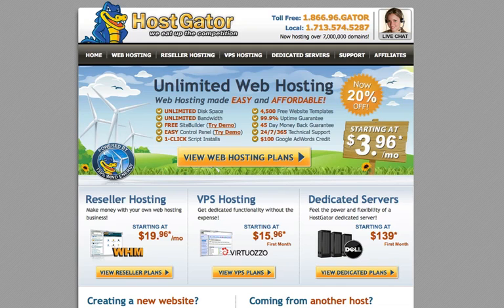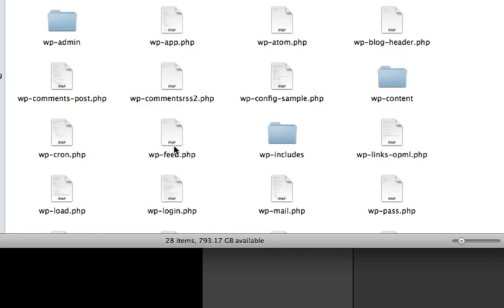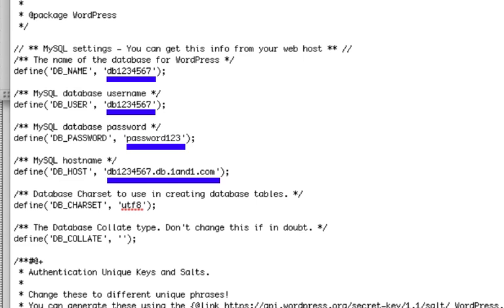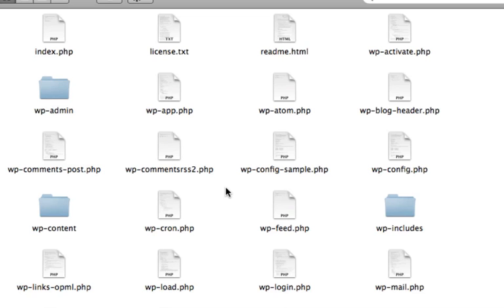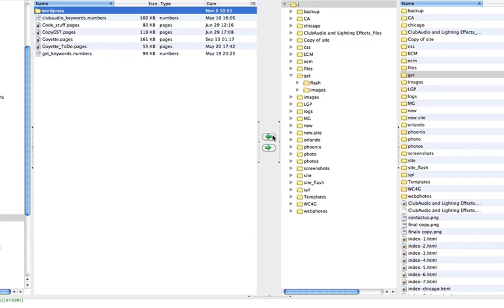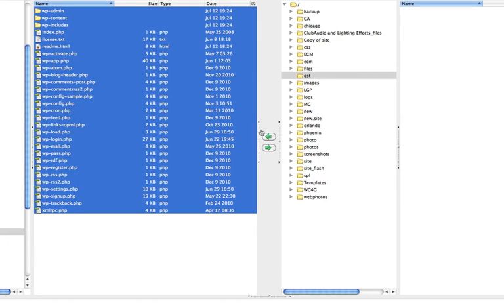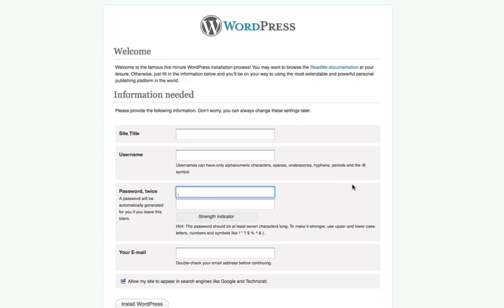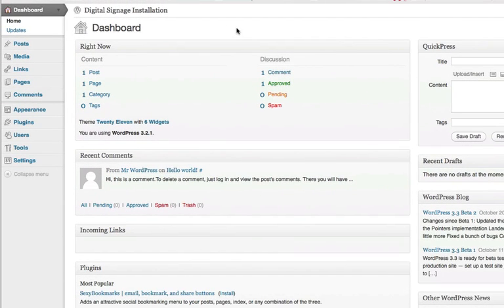How to Install WordPress on 1and1 - Manual Installation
- This is how to install WordPress on 1and1. At this time, 1and1 doesn't have automatic installation (click & build only) so you have to manually install WordPress if you want the full WordPress software.